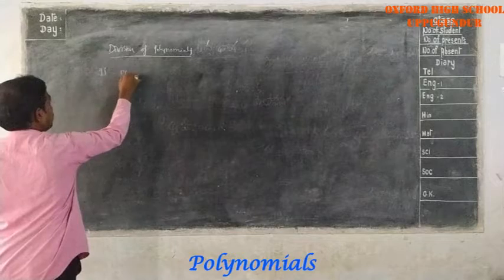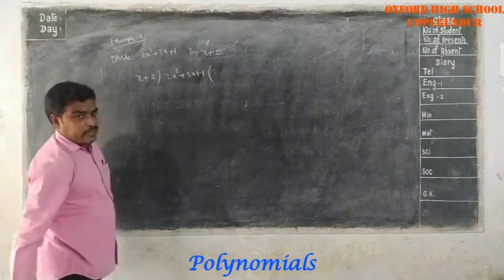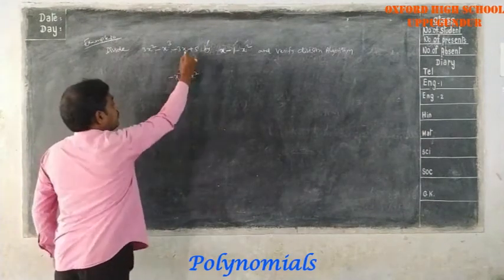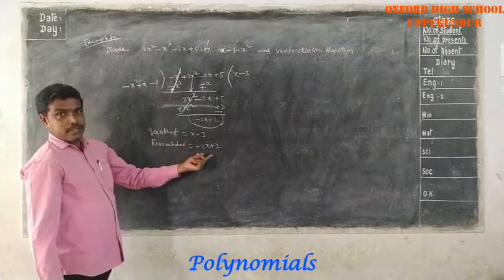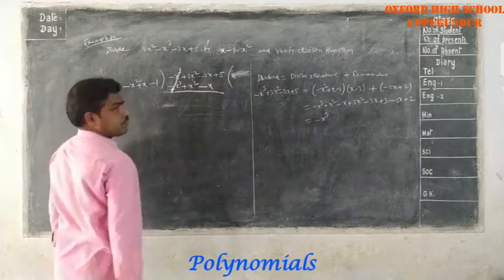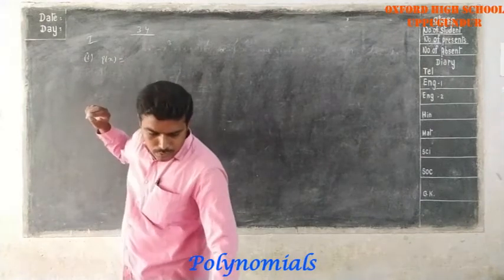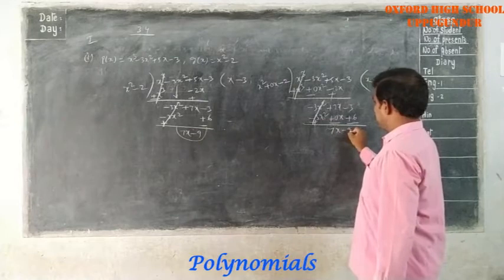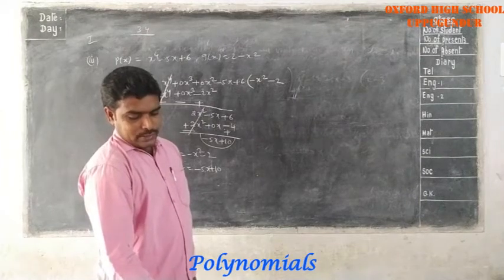Mathematics :Polynominals Part - 7 (Oxford High School-Uppugunduru)